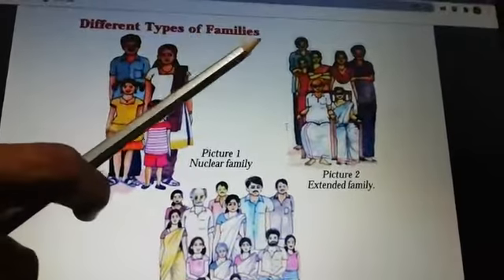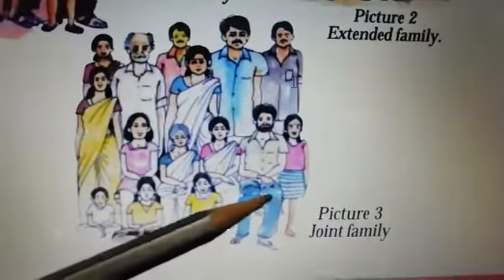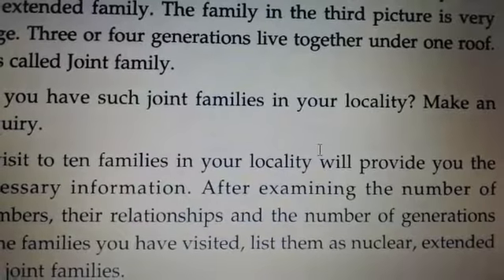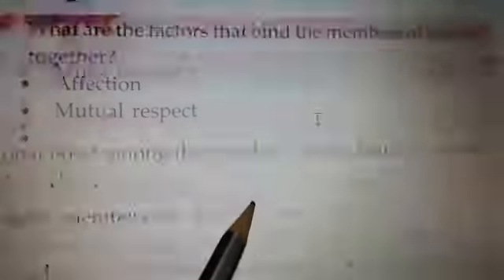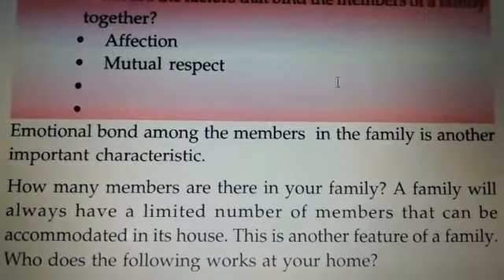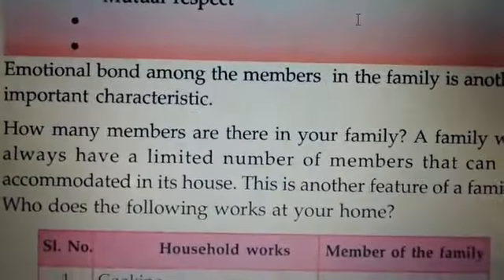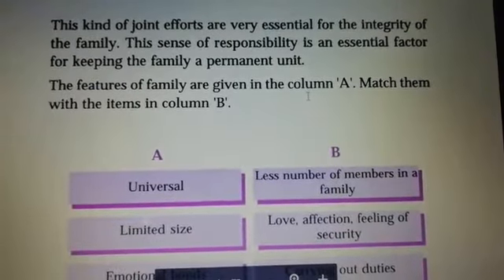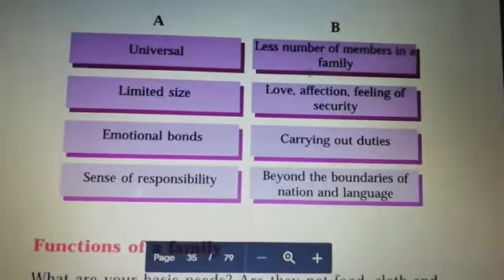Social science_std-5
study material
session-12